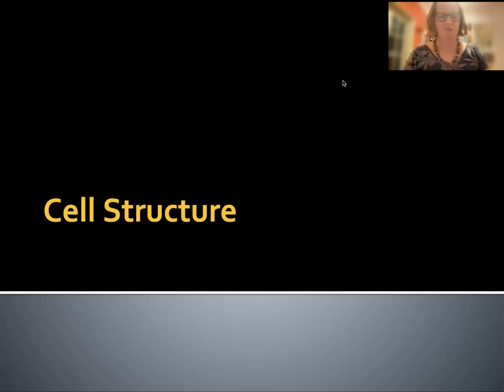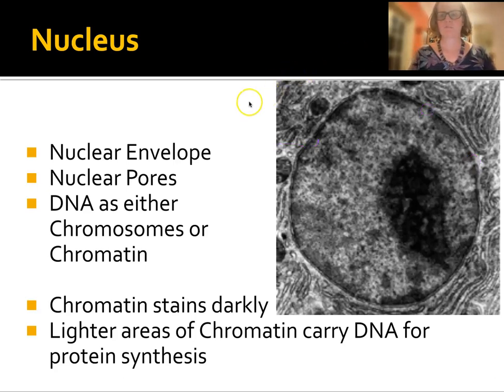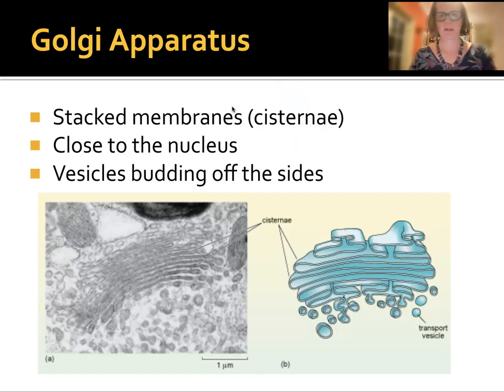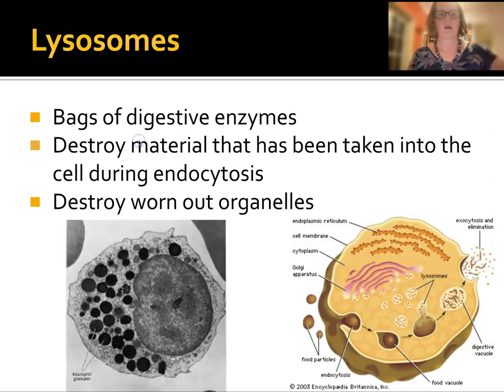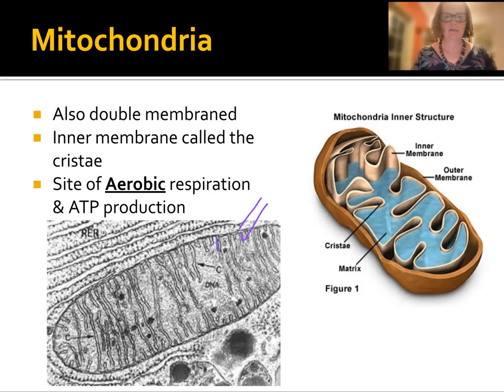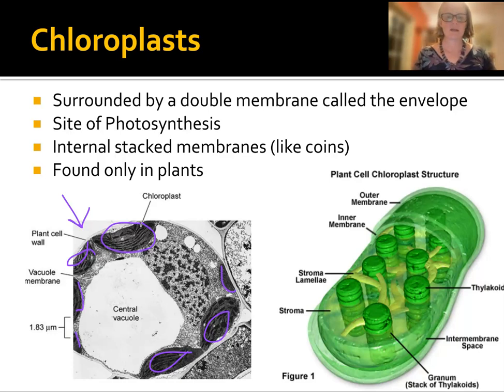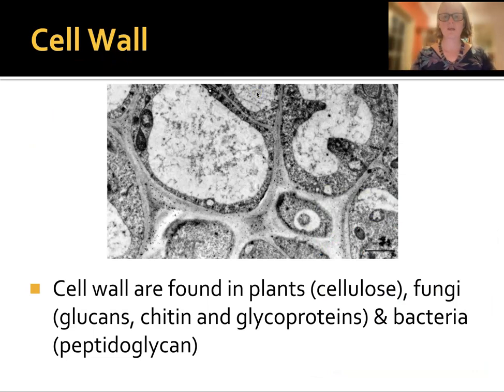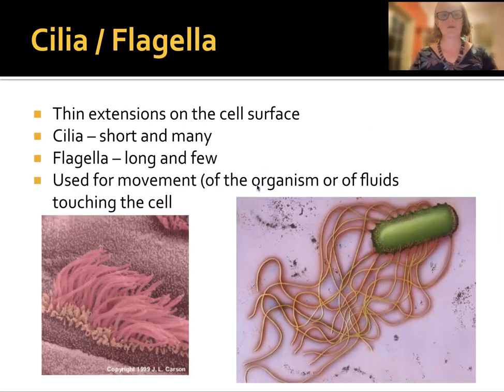Organelle structure and function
Remember to treat the teacher in your life to Merch they deserve
This video shows the structure and function of the main organelles in plant and animal cells.